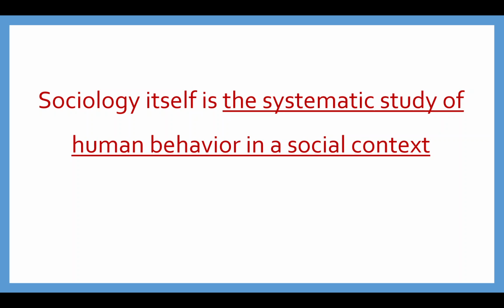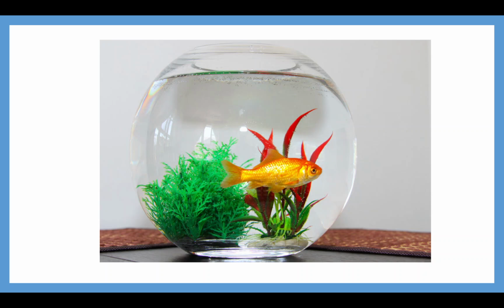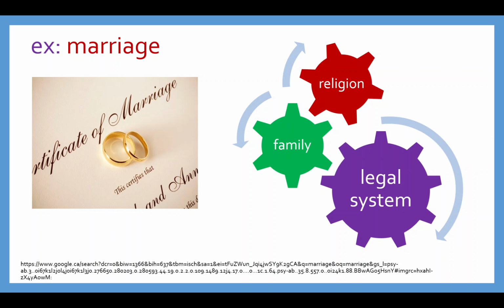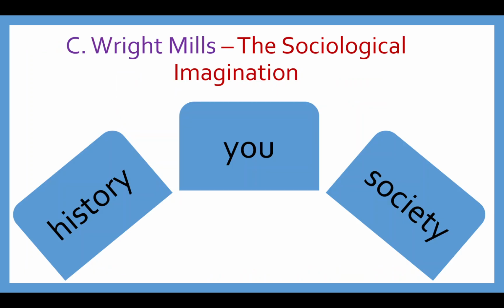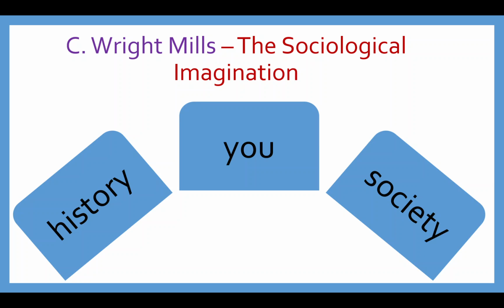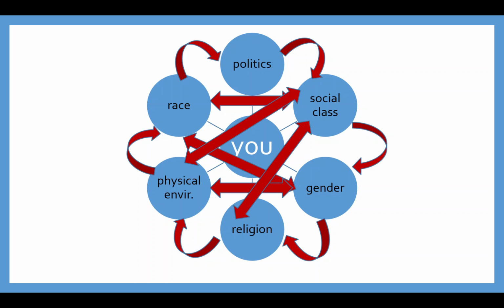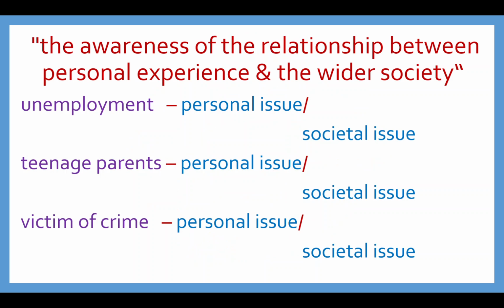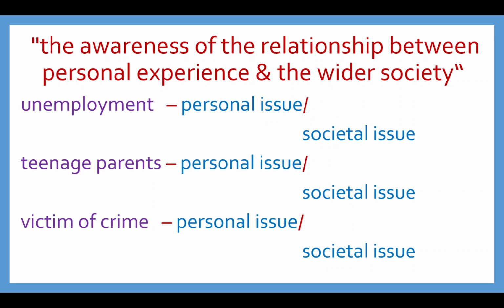Chapter 1 part 1: Sociological Theory